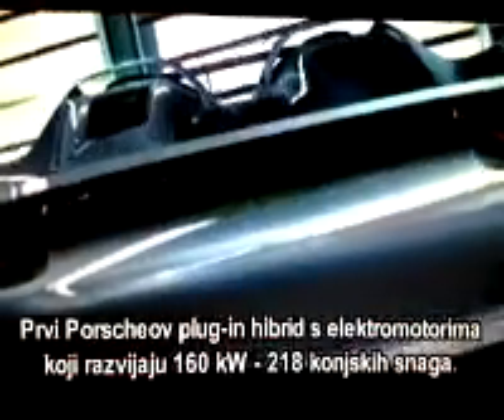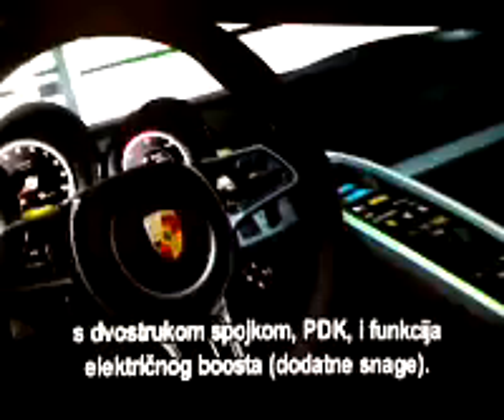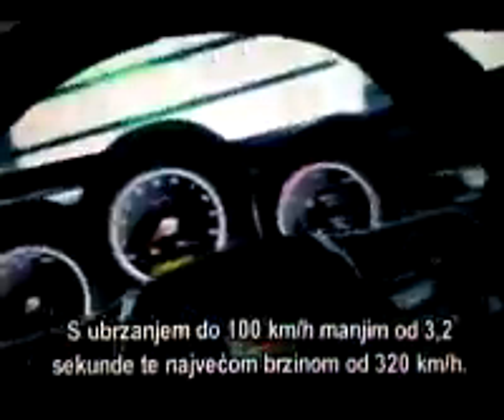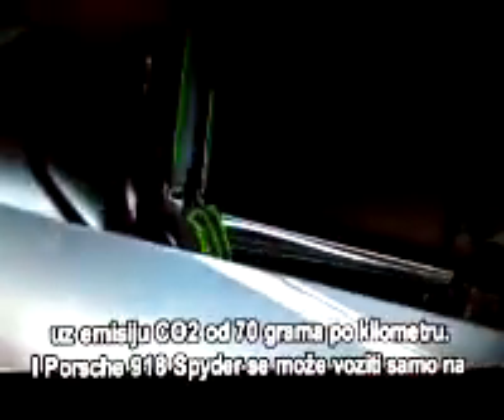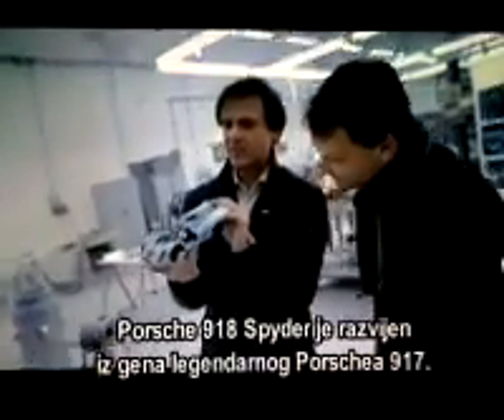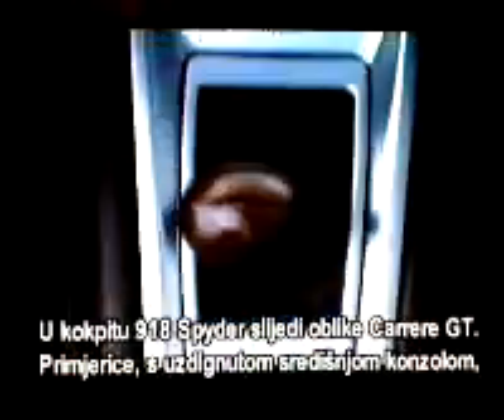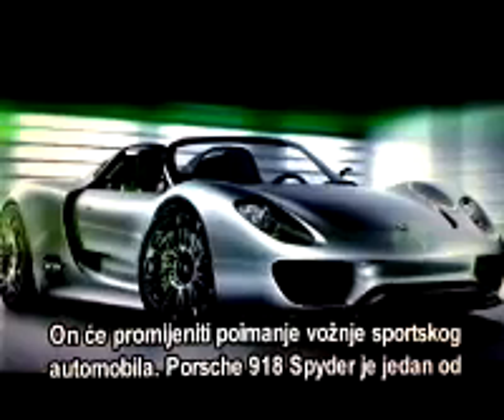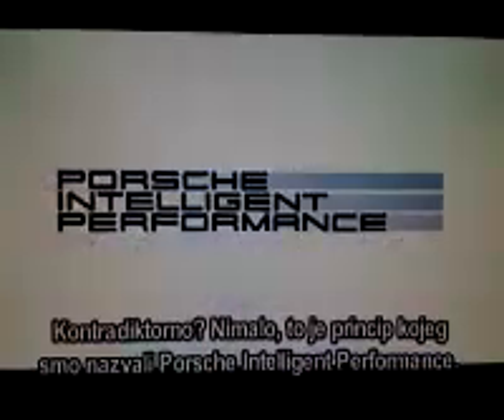Porsche 918 Spyder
a movie about porsche 918 spyder
500 hp just 3l/100km